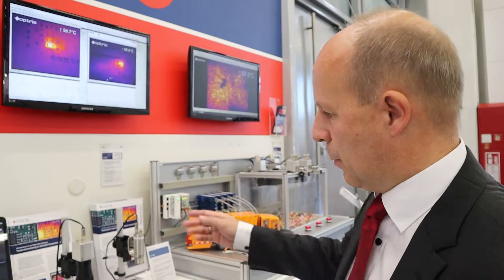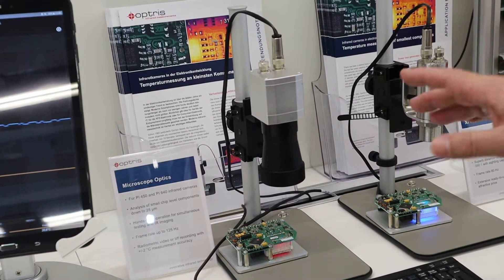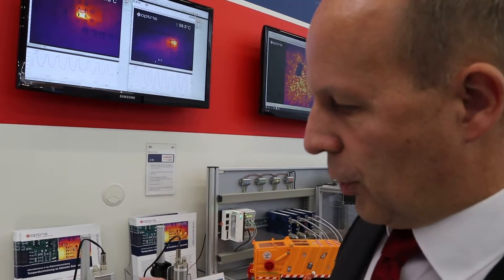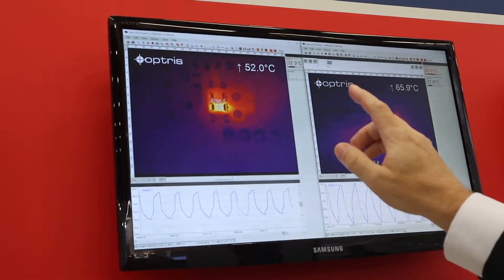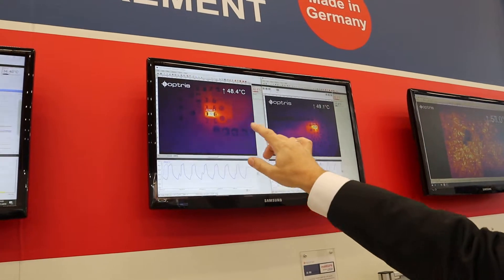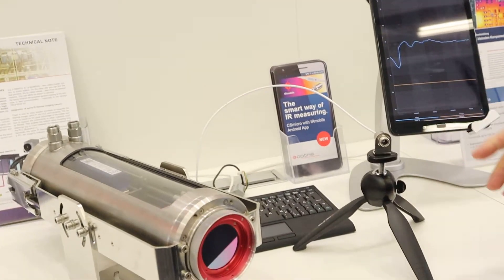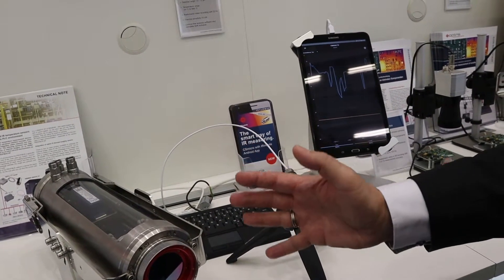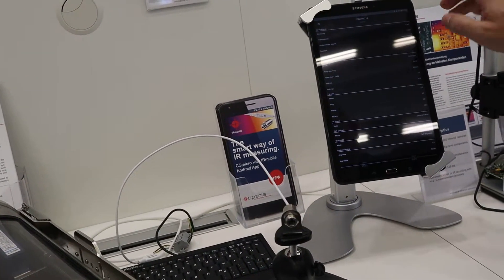Optris at SPS IPC Drives 2018 with IEN Europe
Torsten Czech, Head of Product Management at Optris, illustrated us the Microscope Optics, showcased at SPS IPC Drives 2018.

Video interview by: Sara Ibrahim